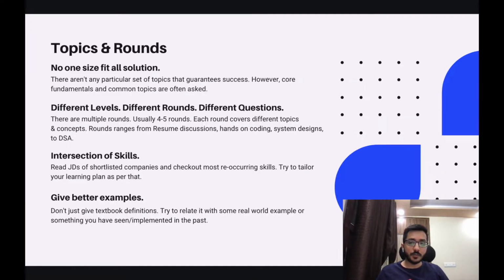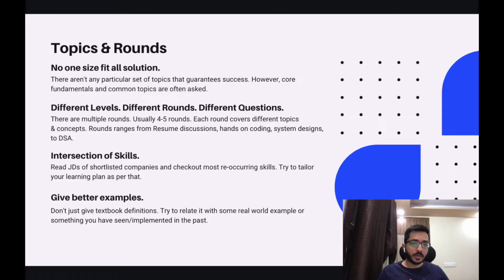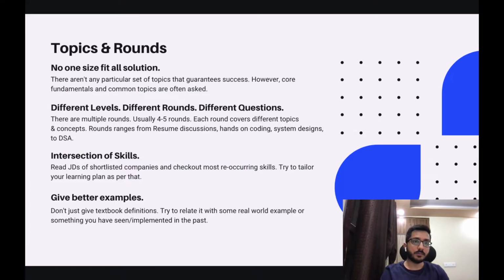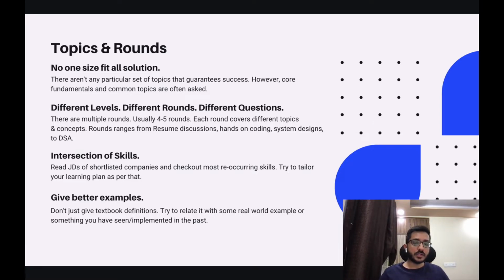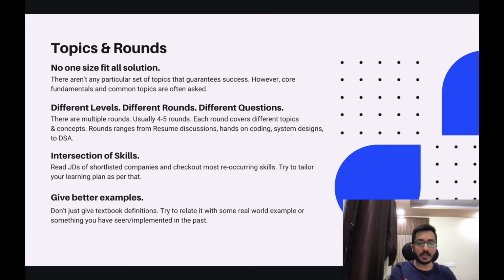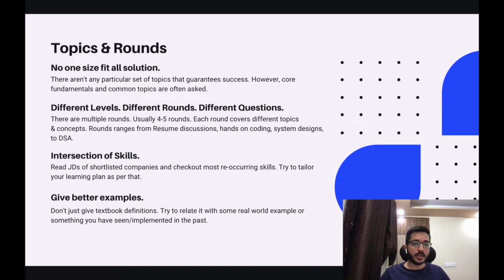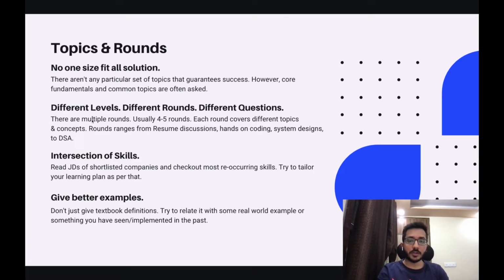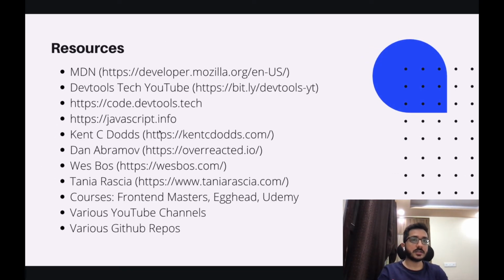How to Prepare for Frontend Interviews? - Part 2 | Frontend Handbook Series | Devtools Tech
In this second part, we are going to continue our conversation around Interview Preparation. This is based on our opinion and it is a forever Work In Progress. Things change over time and we going to release new parts as we learn and evolve.

Devtools Tech is a YouTube channel which was started as a collaborative effort among like-minded engineers to provide high quality programming tutorials for free. We firmly believe in knowledge sharing and easy access to quality content for everyone. Hence, this channel is an effort to give back to the community and a step towards our belief -- "We rise by lifting others".

Team Members:
Yomesh Gupta